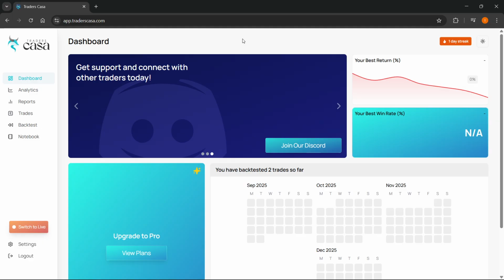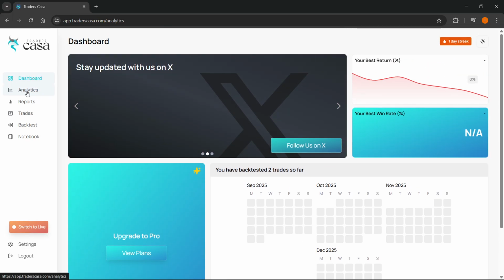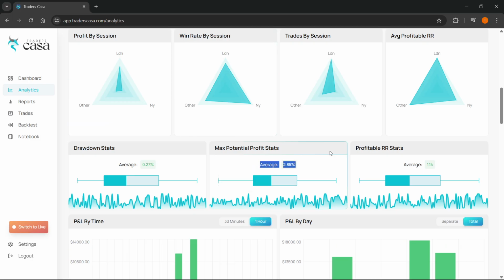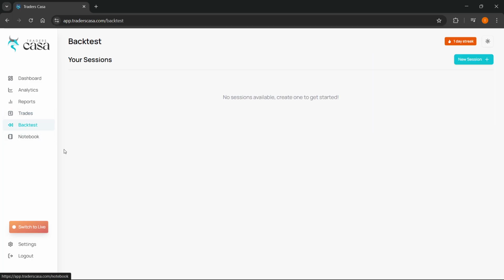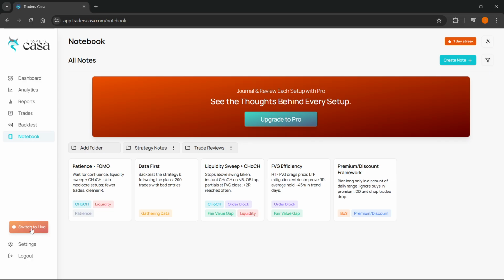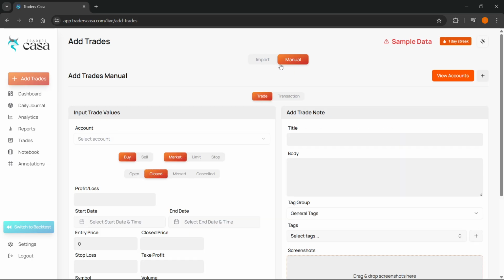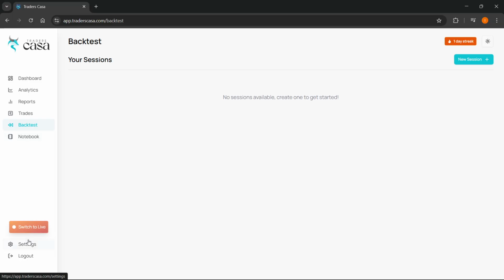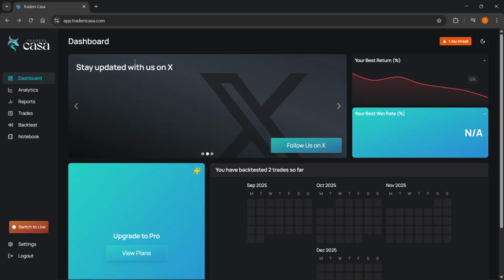How To USE Traders Casa (QUICK & EASY) 2026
In this video, I’ll show you how to use Traders Casa. This is a complete guide on how to navigate the platform, use its tools, and get started with Traders Casa in 2026. If you’ve been trying to learn how Traders Casa works, this is the video you need to watch!